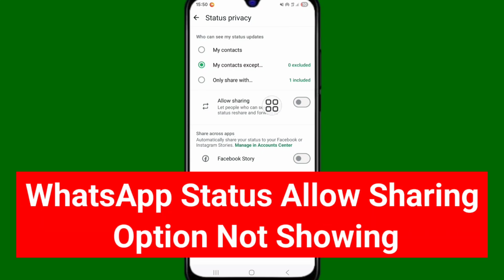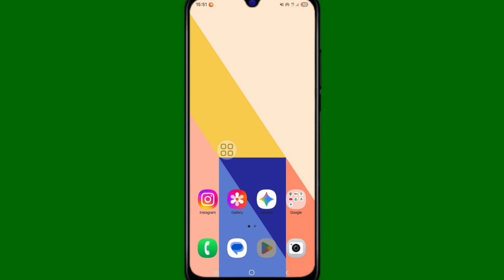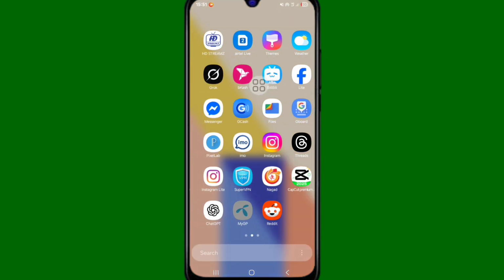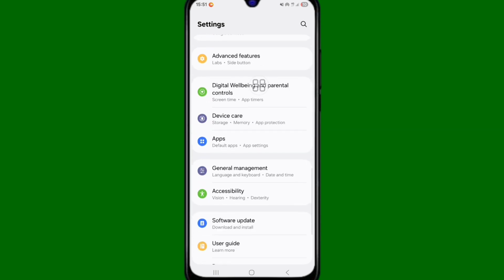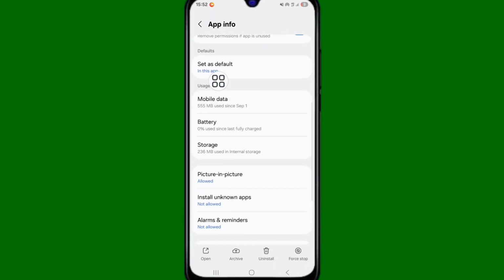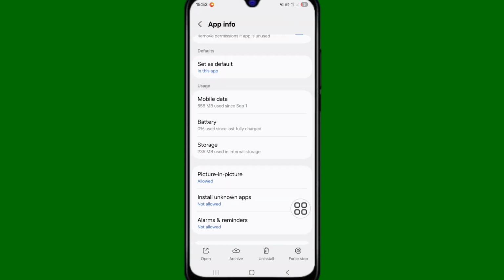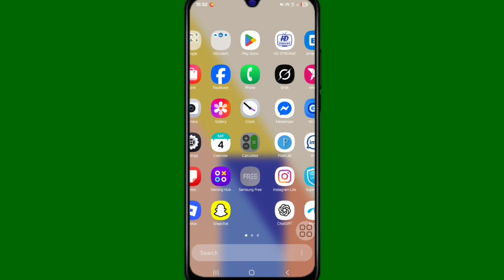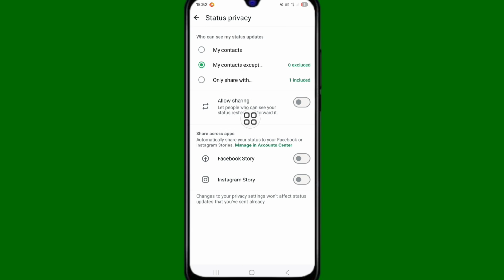Fix Whatsapp Status Allow Sharing Option Not Showing 2025 || Whatsapp Status Allow Sharing Missing